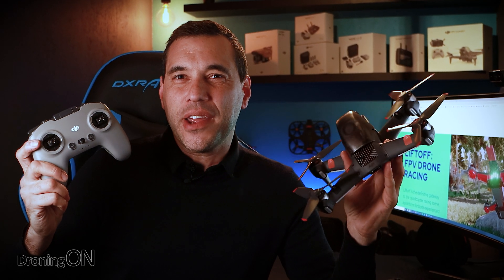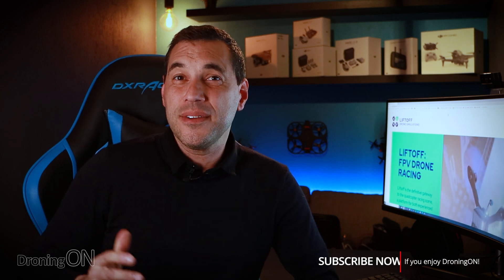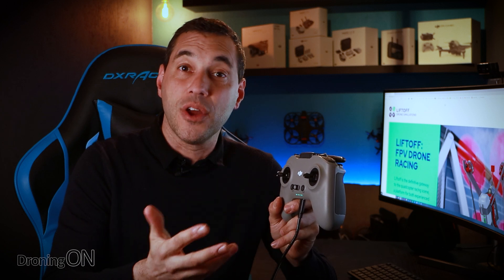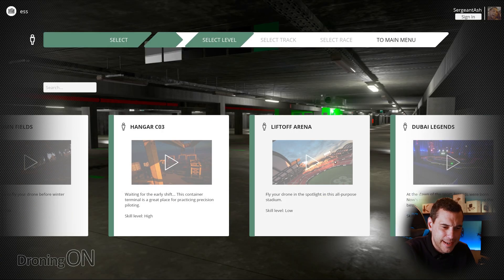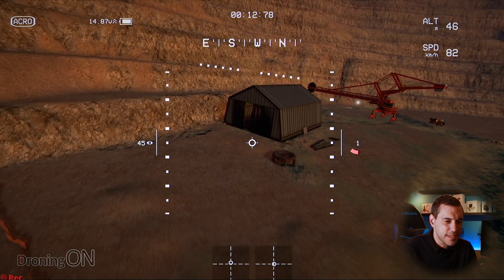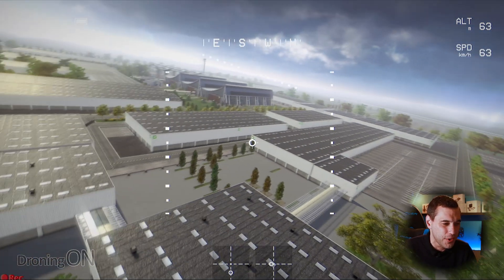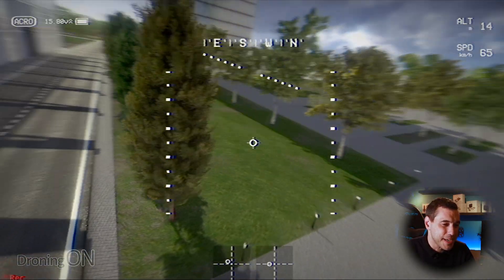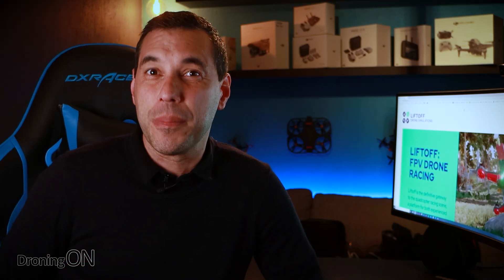DJI FPV Drone Controller has a little SECRET - This is AWESOME (Liftoff)!!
DJI's new FPV drone offers not just fun flying but also a hidden secret with the controller to help you to learn how to fly like a pro WITHOUT any repair costs!

00:00 DJI FPV Introduction
00:33 Using DJI Controller with PC/Mac
01:32 How to connect DJI FPV Controller
02:35 Setup Liftoff with DJI FPV Controller
04:23 Liftoff Game Play
08:35 Summary/Conclusion